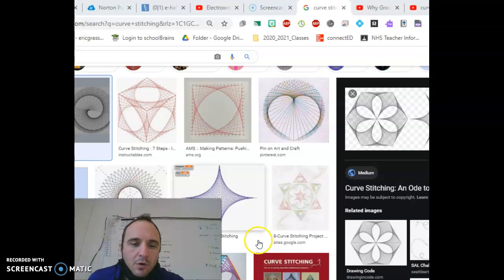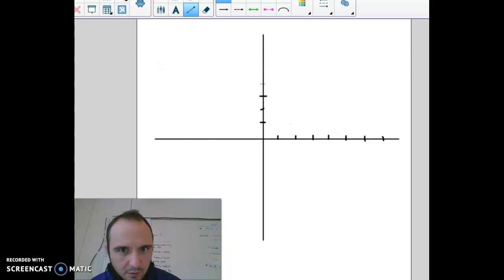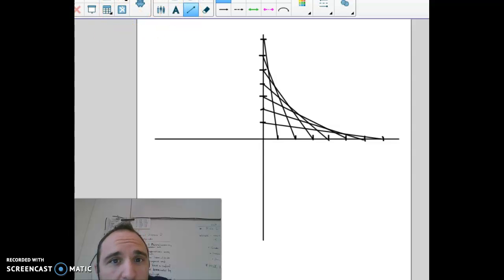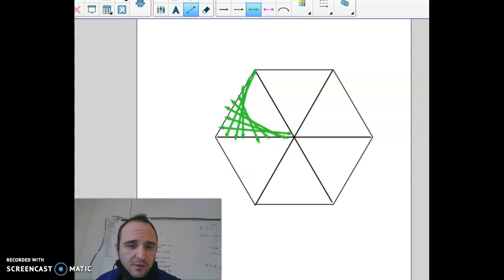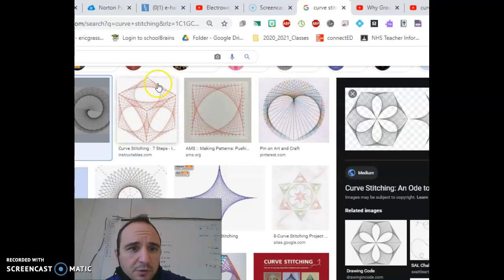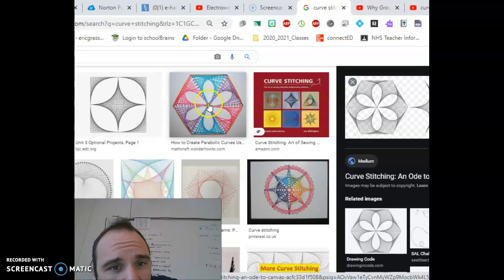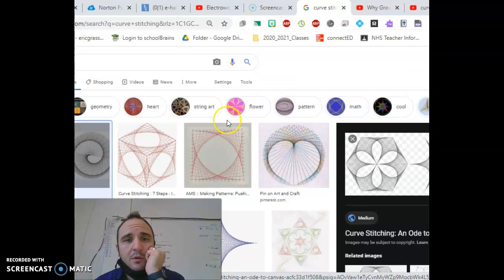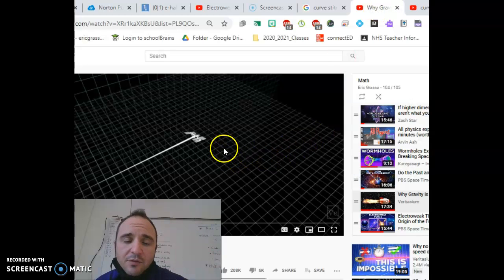Curve stitching Project with space time